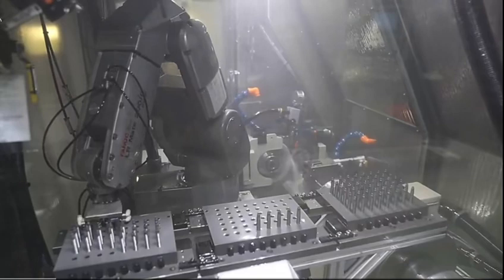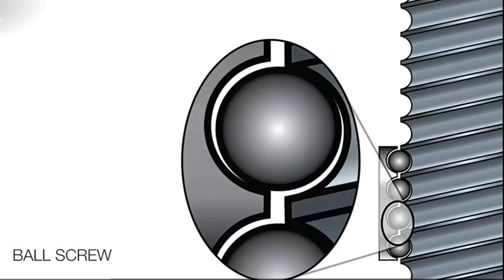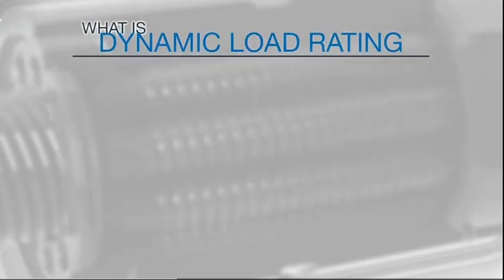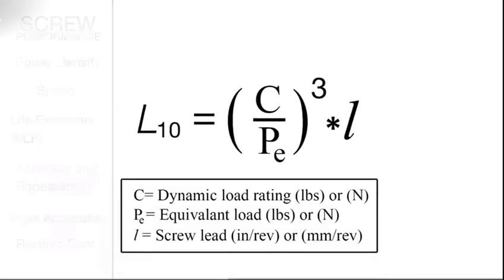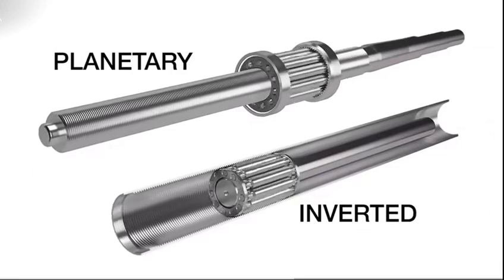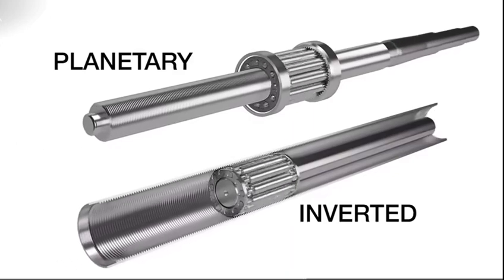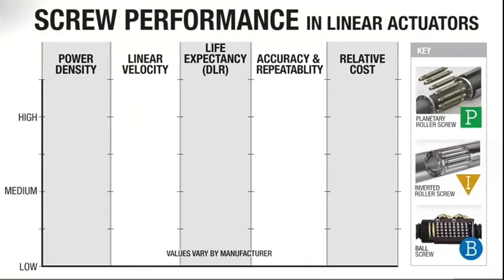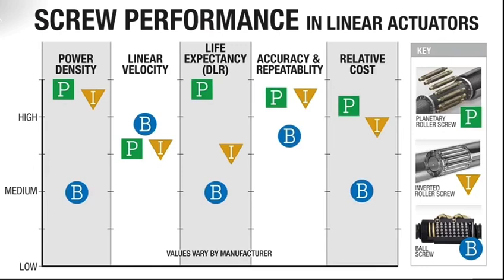行星丝杆的优势